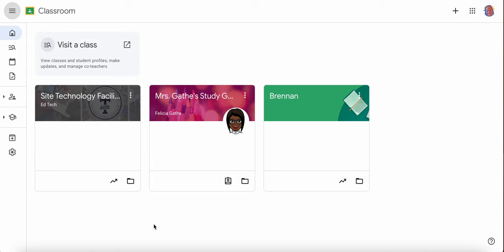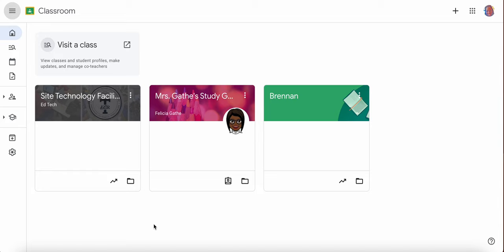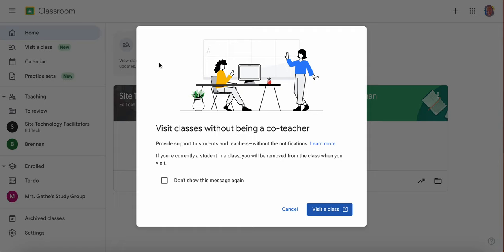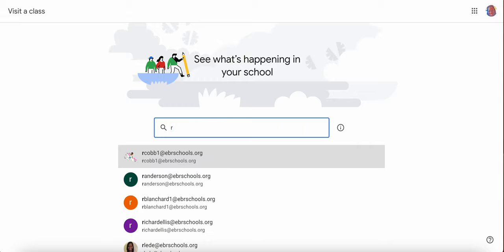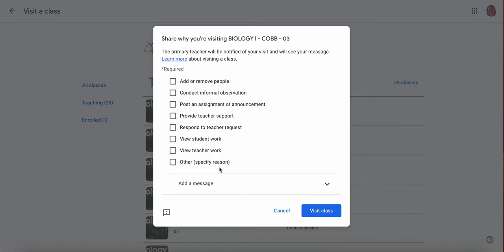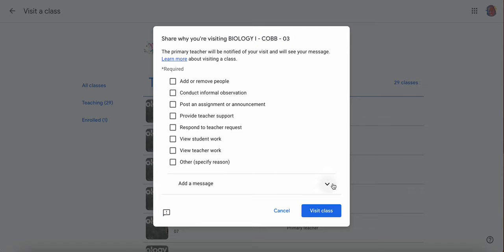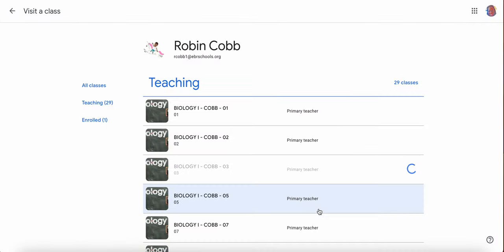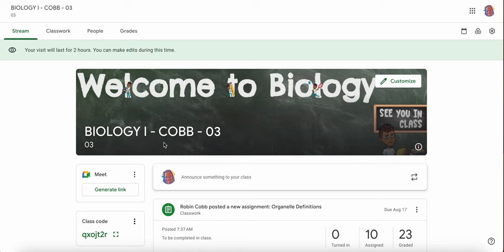Class Visit for School & District Leaders